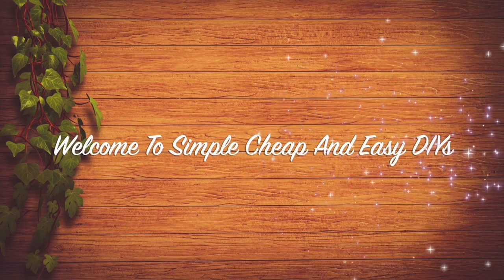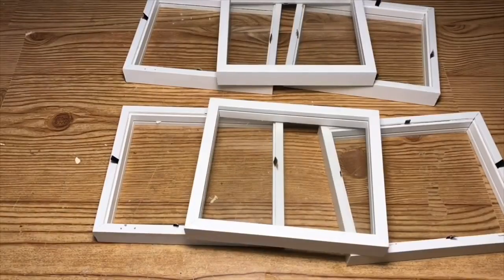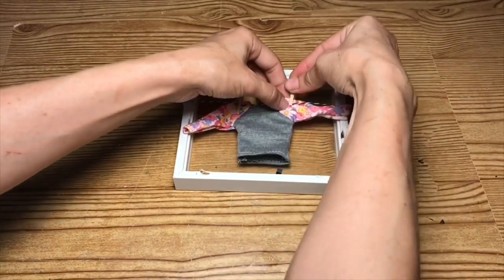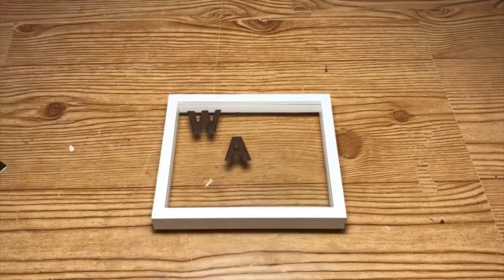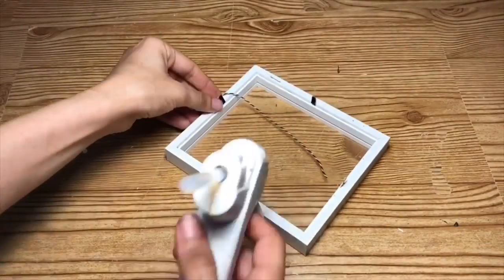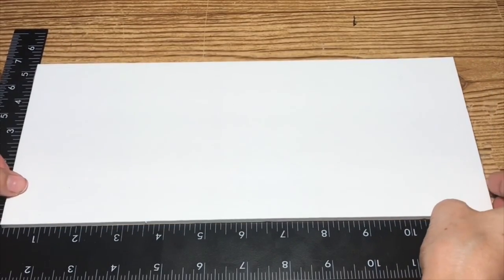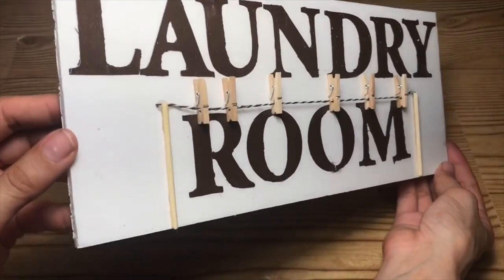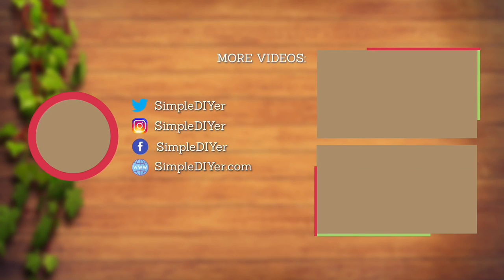🧺 Dollar Tree DIY | Laundry Room Decor Ideas | Easy Home Decor 2020 | Simple Cheap Easy DIYs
Easy How To Tutorial - In today’s video I will show you how to make this 3d Laundry Room Decor Sign. You can hang this or sit it a cabinet to add a farmhouse style sign to your laundry room decor.

👍🏼 Give This Video A Thumbs Up It Really Helps Out My Channel! 👍🏼

💞 🦋 Dollar Tree DIYs | Farmhouse Spring Decor | Easy Home Decor Ideas 2020 | Simple DIYer 💞

- 3D Pictures (Dollar Tree)
- Canvas (From a Previous Project (Dollar Tree)
- Barbie Doll Clothes (Dollar Tree)
- Puff Stickers (Dollar Tree)
- Mini Clothes Pins (Dollar Tree)
- Bakers Twine (Dollar Tree)
- Skewers (Dollar Tree)
- Apple Barrel Paint - Burnt Umber - (Walmart)

A List Of A Few Of My Favorite YouTube Channels For You To Check Out

~*~ Simple Cheap & Easy DIYs ~*~ Craft Smarter Not Harder ~*~